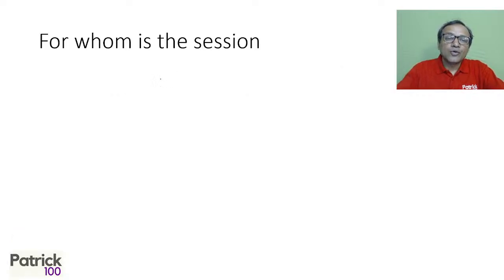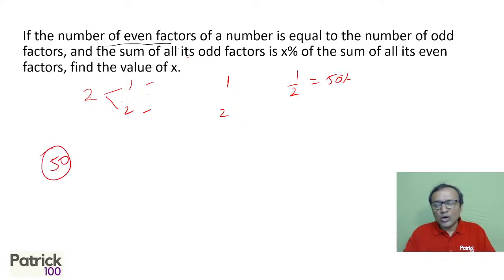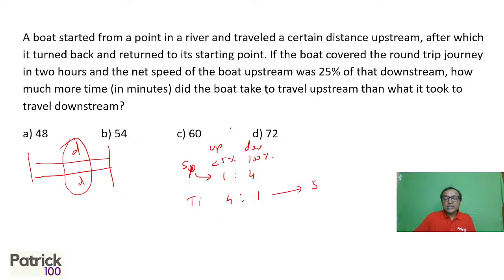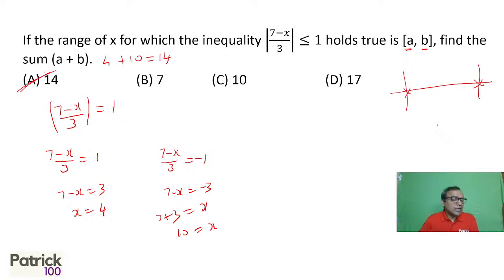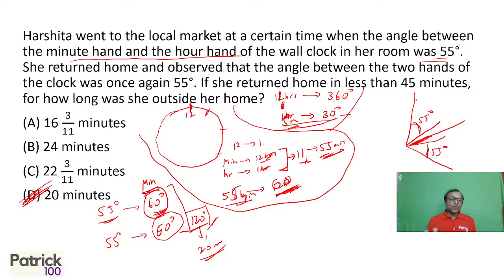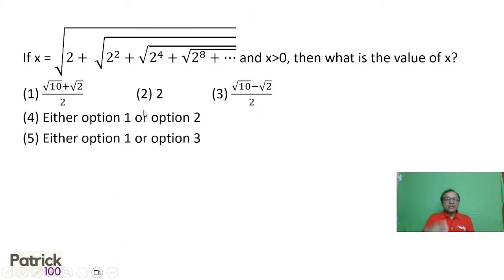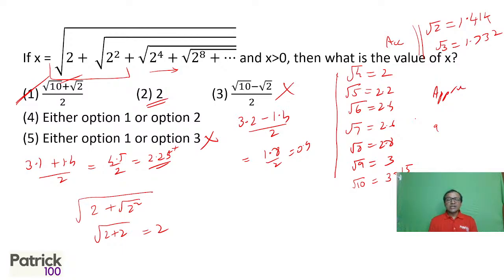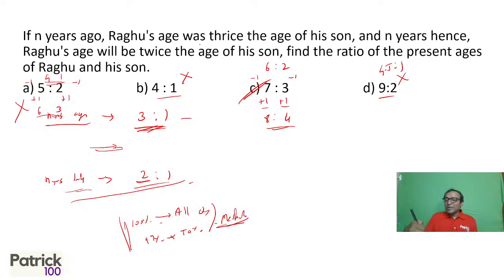Patrick ki Pathshala | DI Expert | Quant Expert | Patrick Dsouza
Upcoming courses

Quant100 Course
DILR100 Course
Quant100+DILR100 Course

• CAT
• CET

Test Series
• CAT
• CET
• IIFT
• XAT
• NMAT
• SNAP
• CMAT
• TISS

• CAT
• CET
• XAT
• IIFT
• NMAT
• SNAP
• CMAT